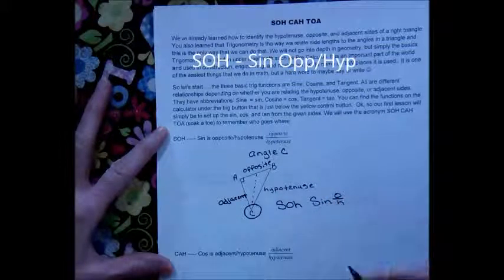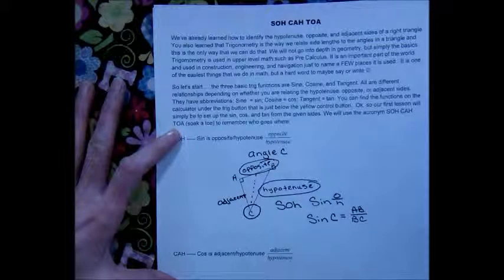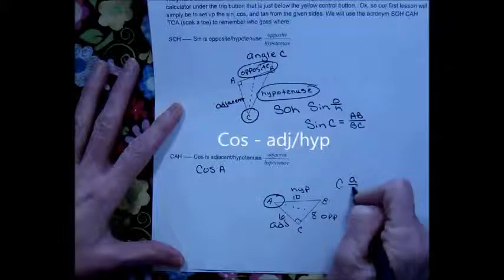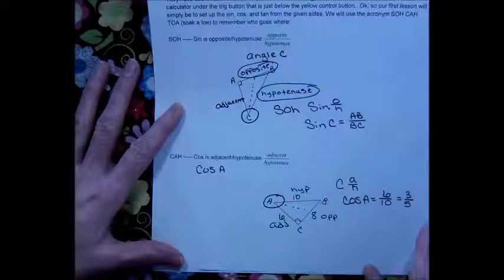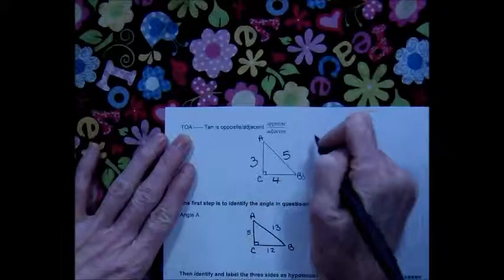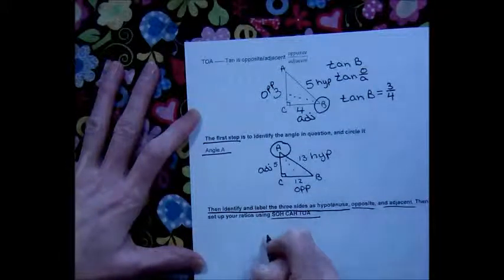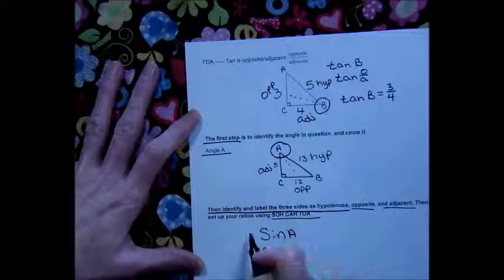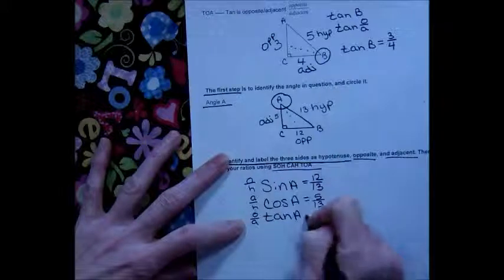soh cah toa trig ratios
three basic trig ratios using SOH CAH TOA, Ms. Stanley